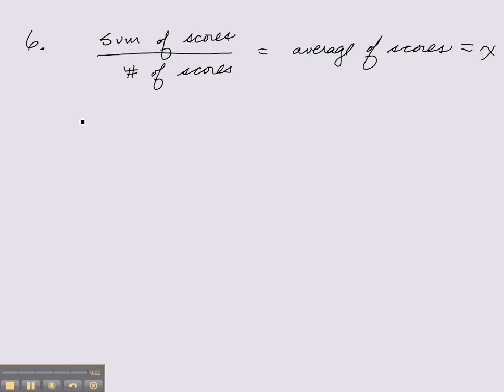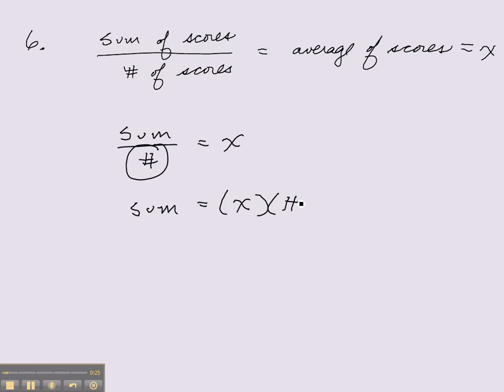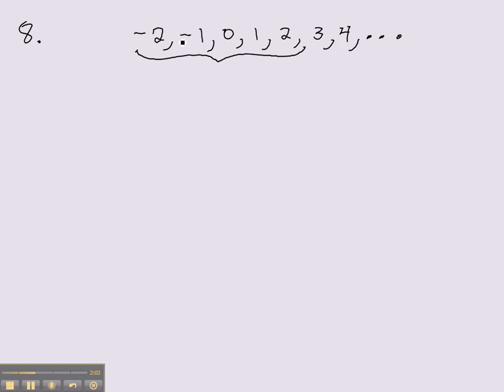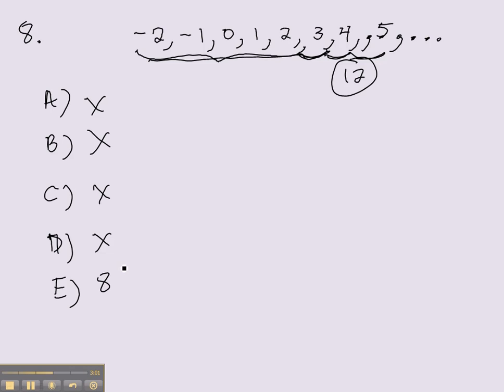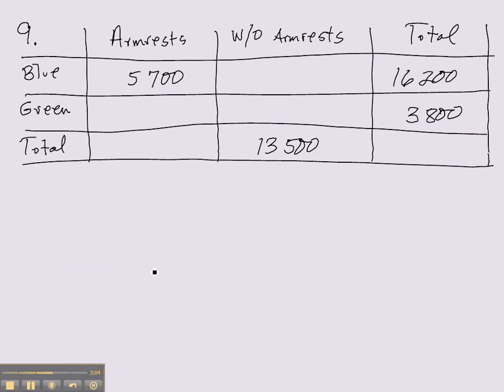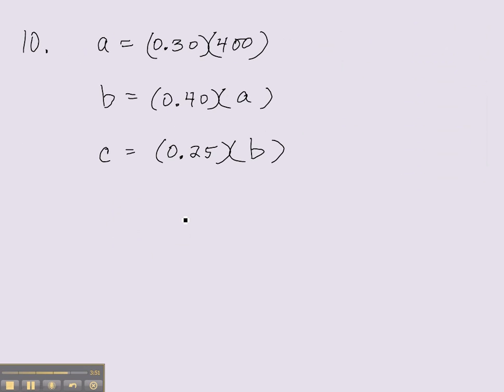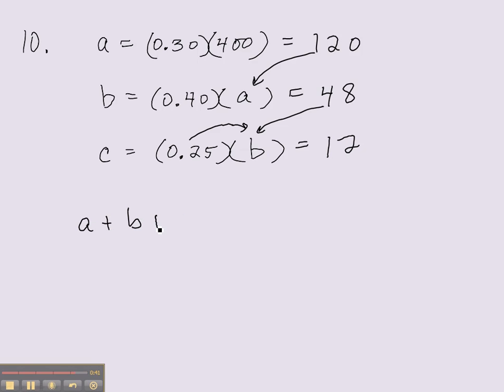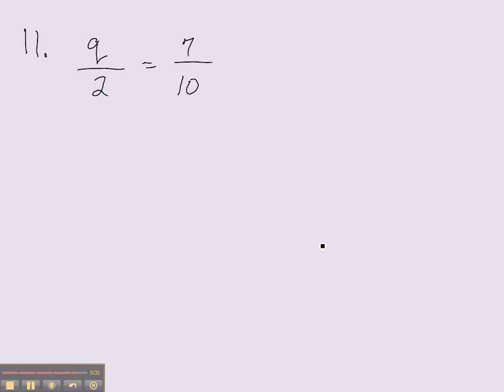Kaplan 12 Practice Tests for the SAT Test 2 Section 5 #6-11